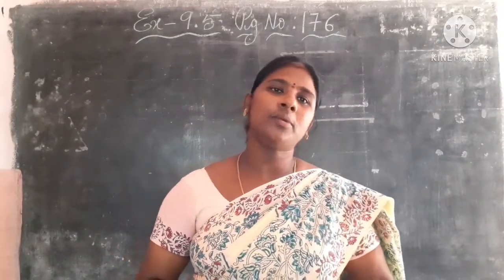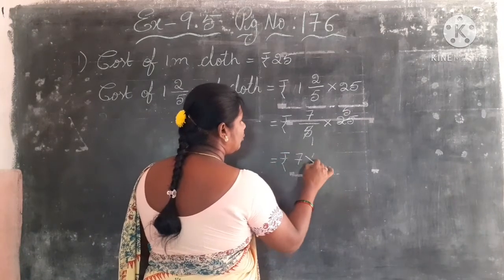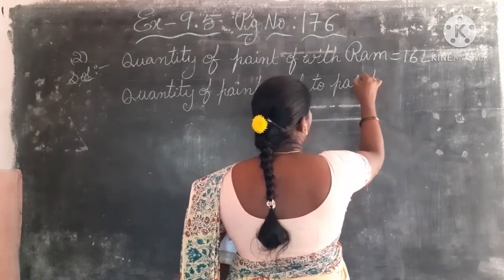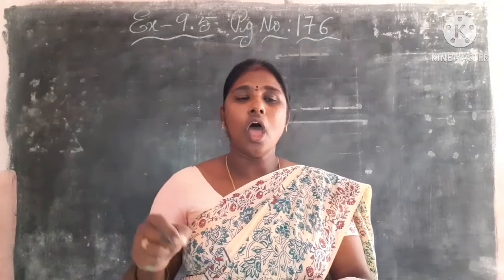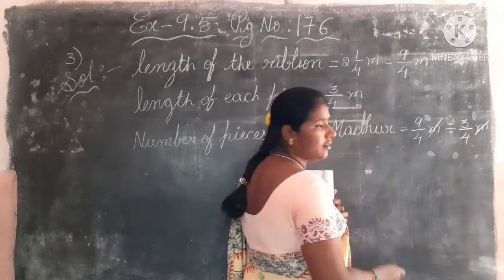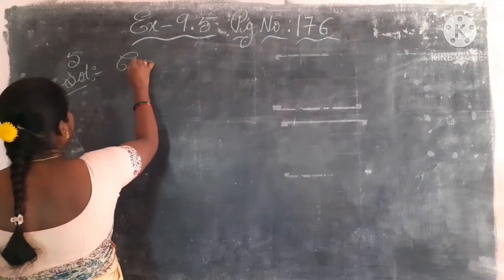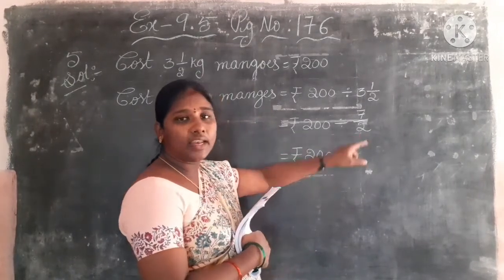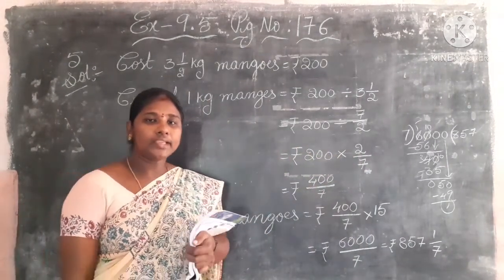WORD PROBLEMS ON FRACTIONS / Exercise 9.5 / B. JYOTHIRMAYEE